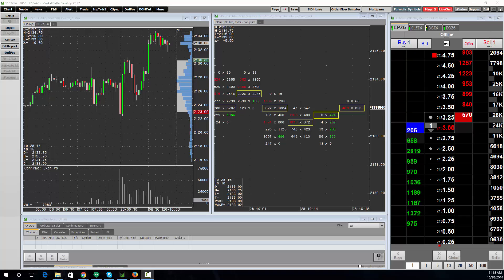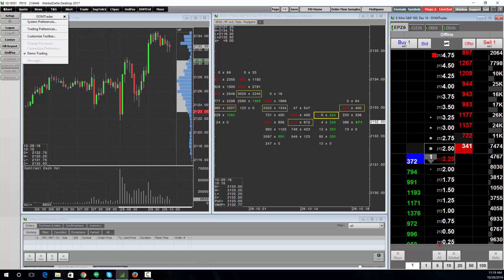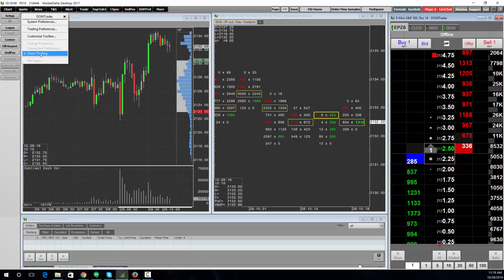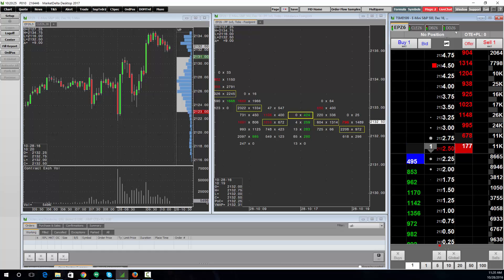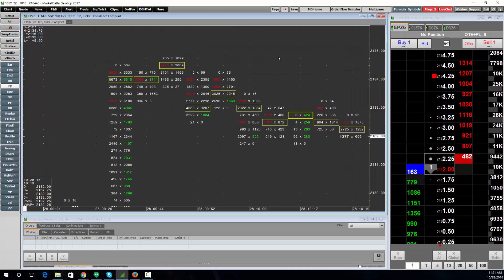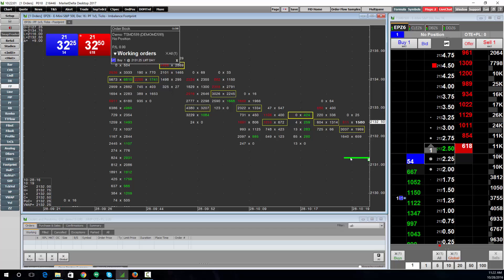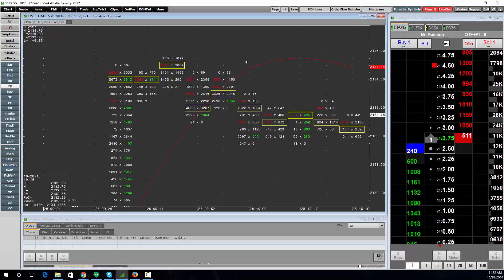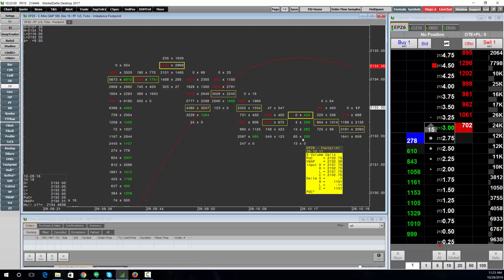Placing Your First Trade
This video shows how to place your first trade in MarketDelta Desktop. It shows how to switch between live and demo, and provides an overview of chart trading.